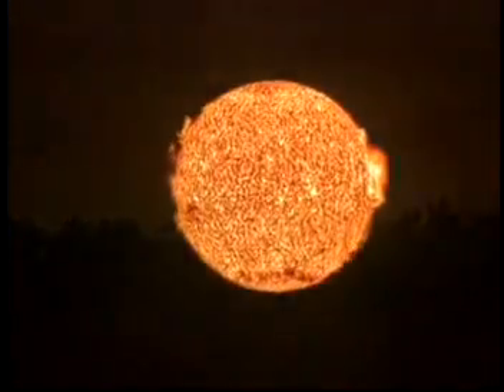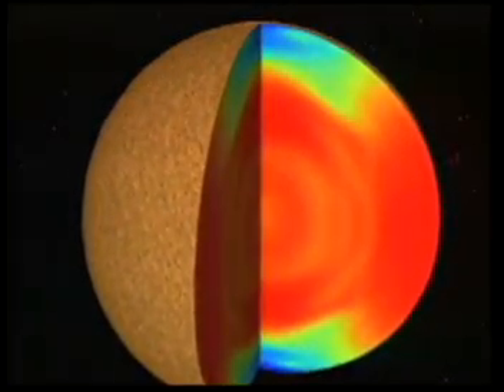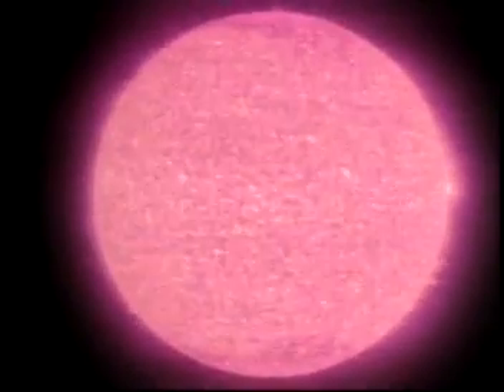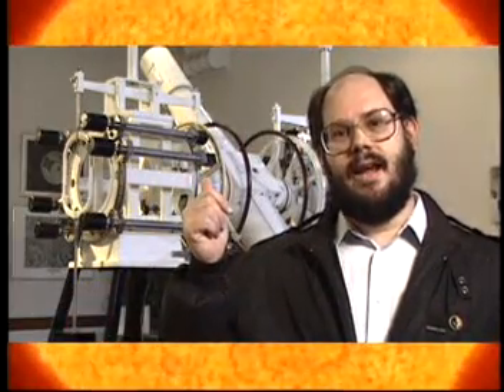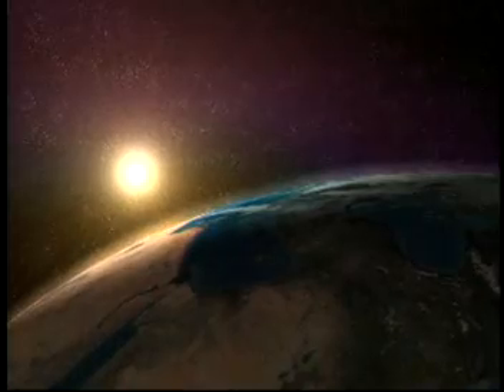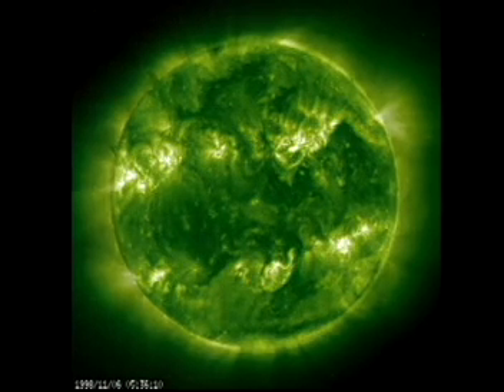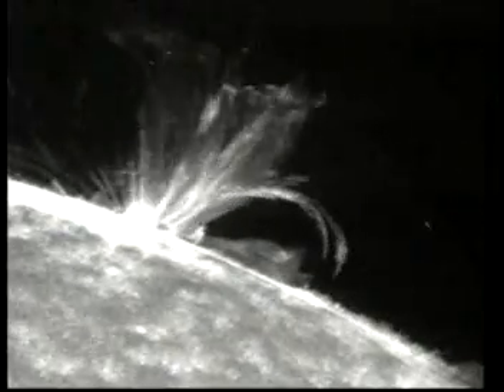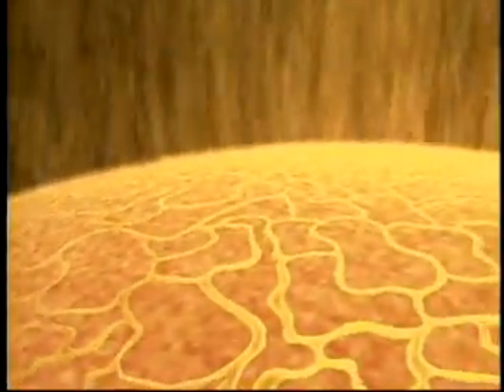Exploring the Sun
NASA Connect segment exploring the basic properties of the sun and its composition. The segment explains what sun spots are and how they effect the solar system.